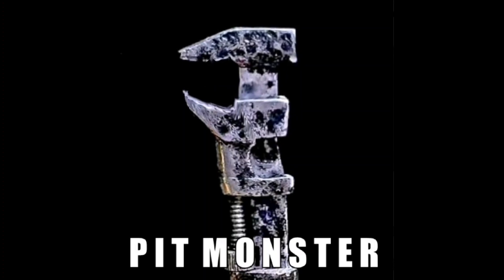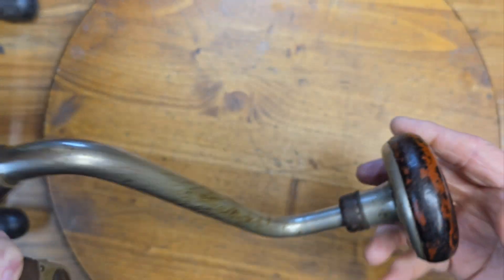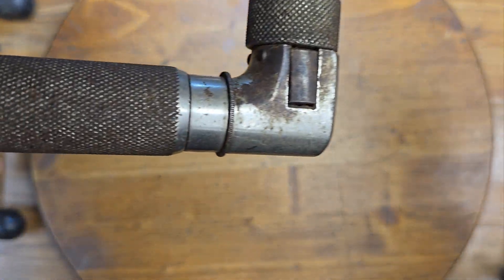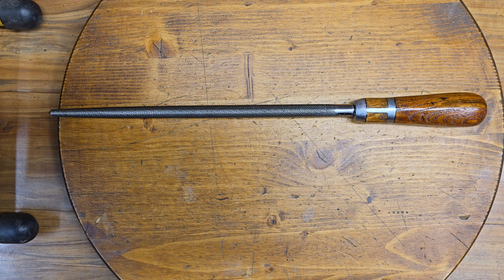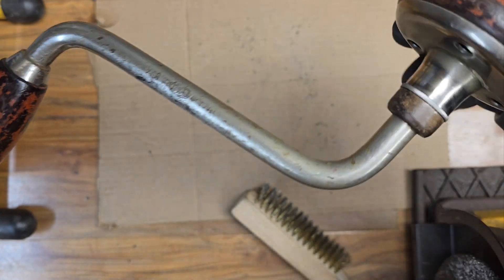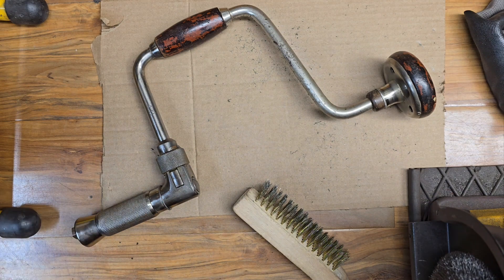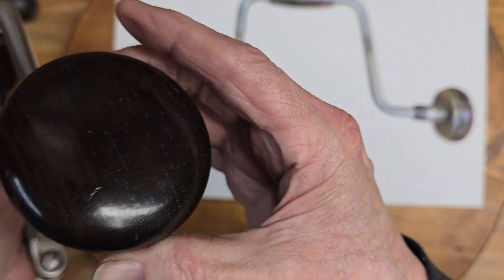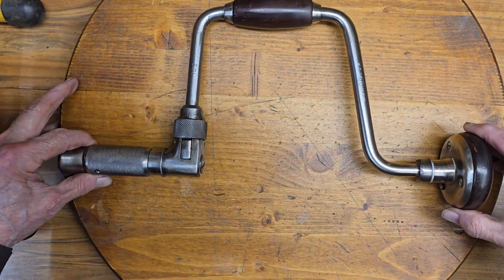Vintage PEXTO brace is restored